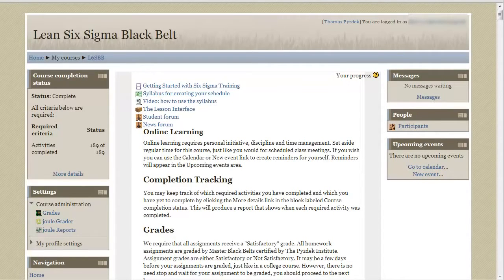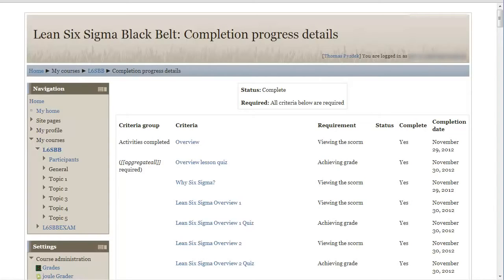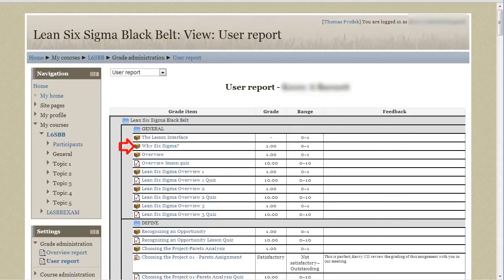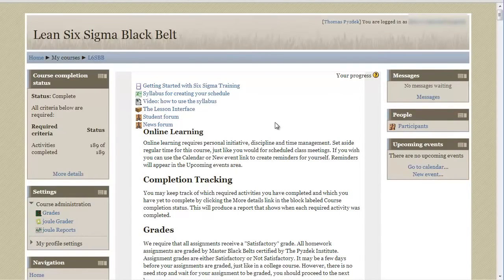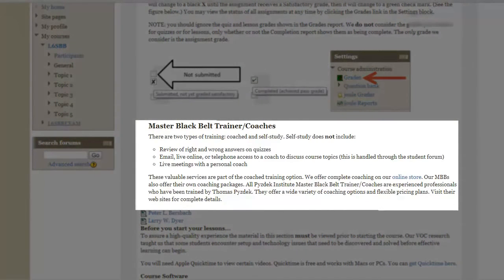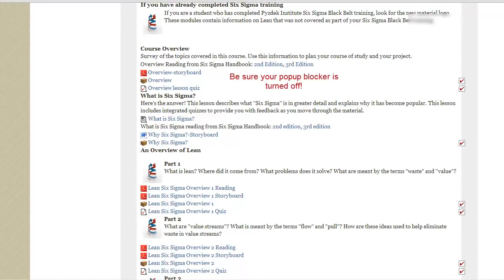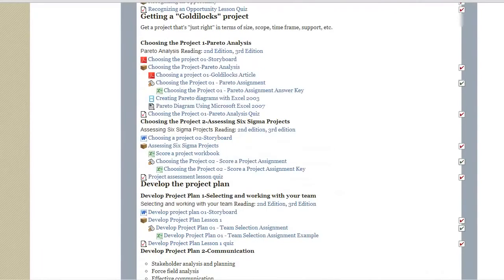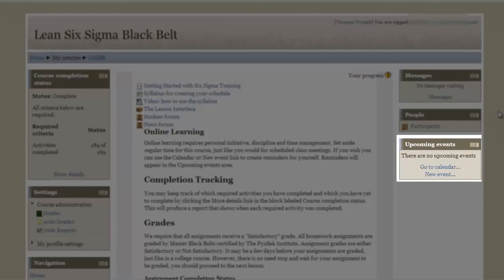Navigating Six Sigma Training